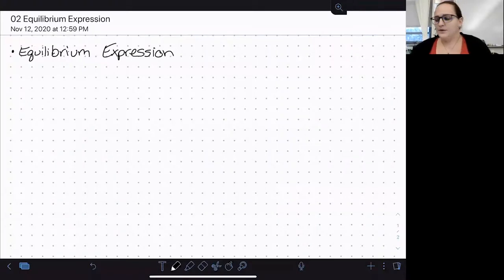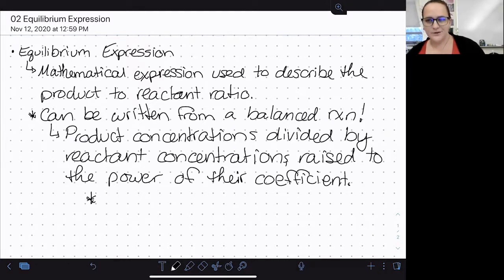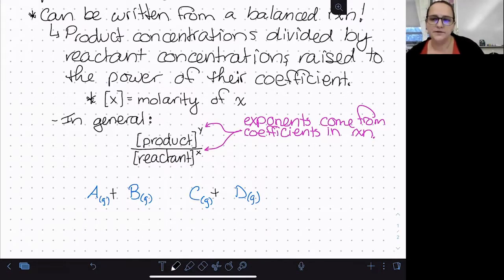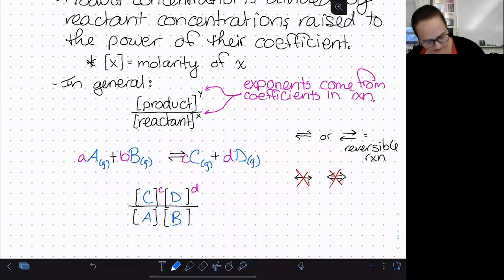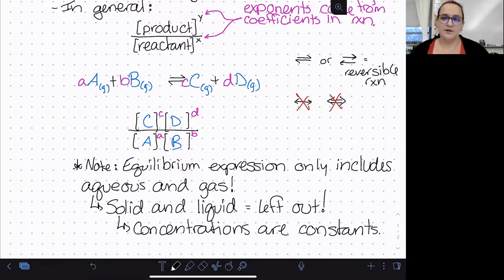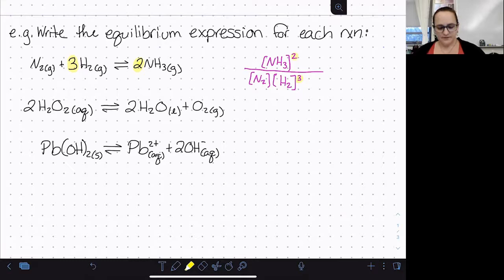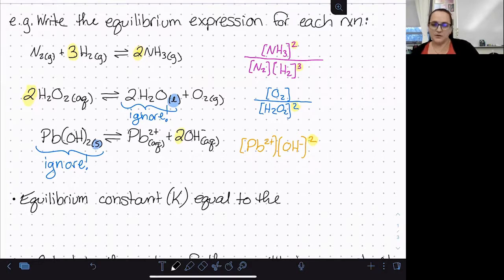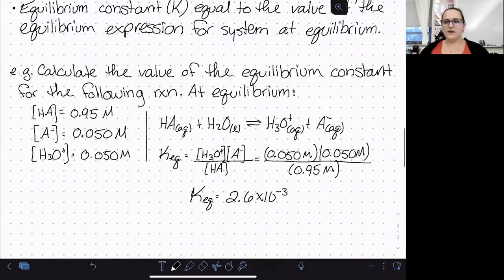Equilibrium Lesson 02 Equilibrium Expression